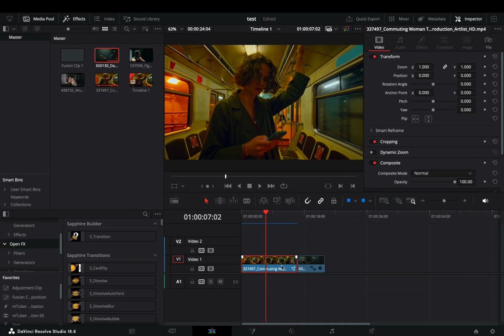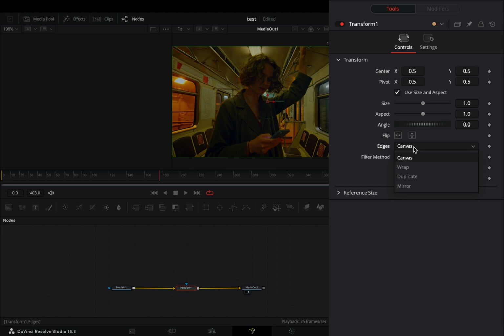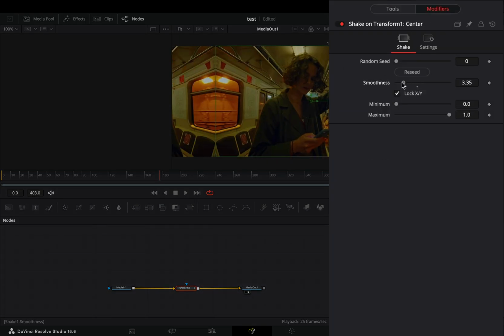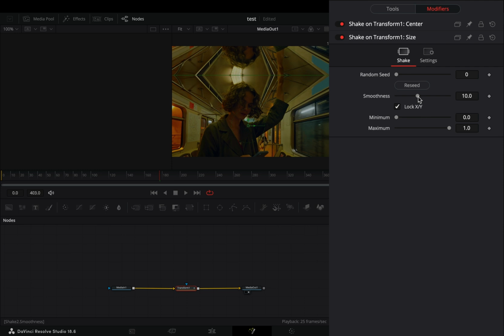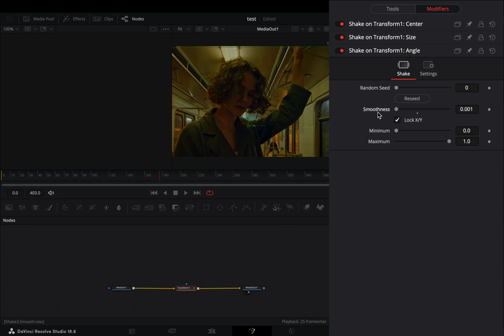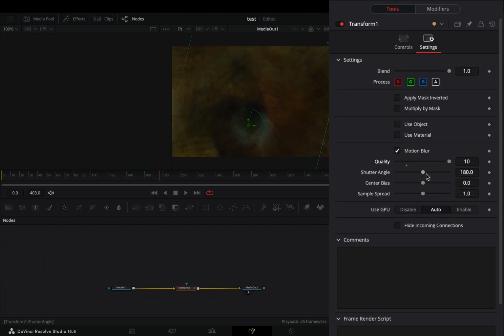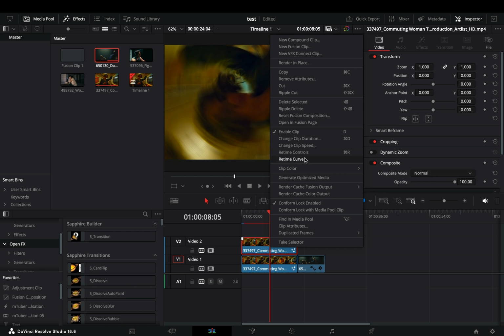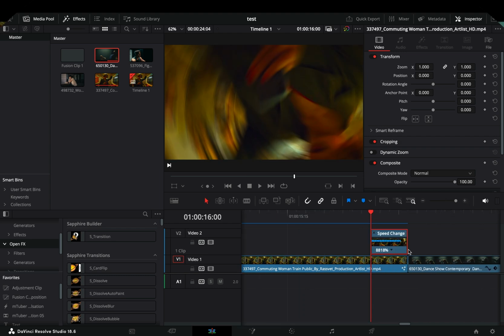Useful Transition | DaVinci Resolve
A simple and useful transition in the edit page of DaVinci resolve.

You can send them here :

BTC : 1Ecg6F8UnFHnVxsKhbkecqtge11vBhqS5
ETH: 0xB643C1C8B6C75bcB3426F40f8514CB89Fc294abC